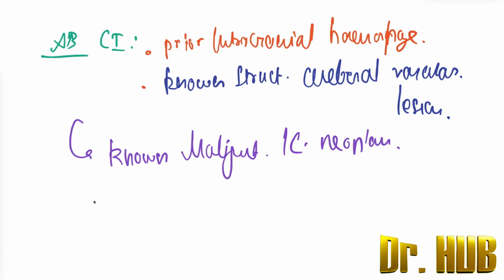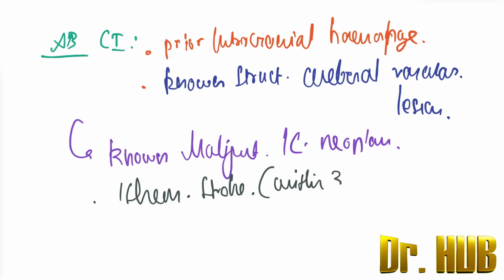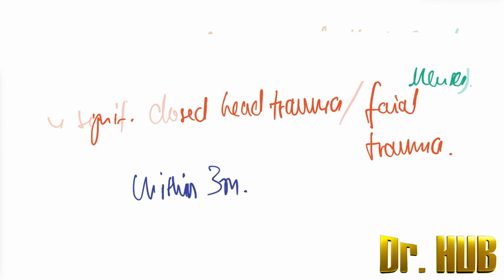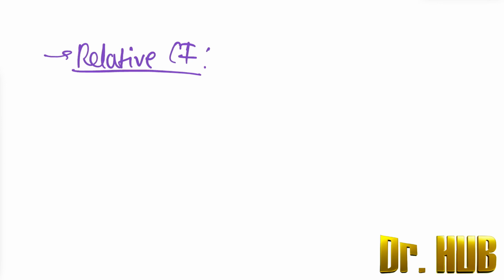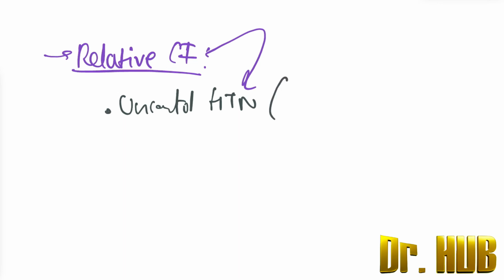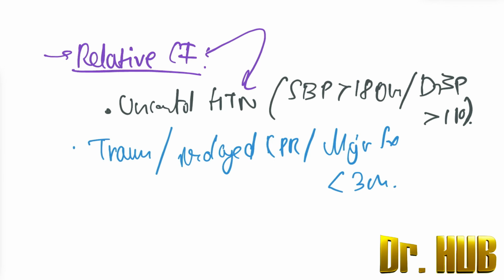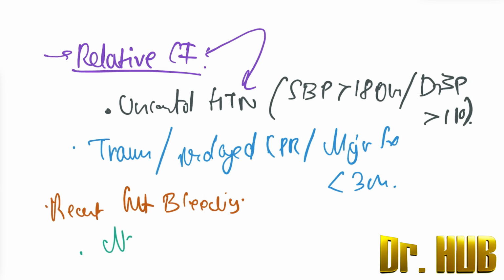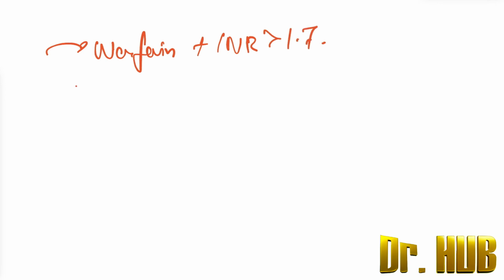Thrombolytic therapy contraindications